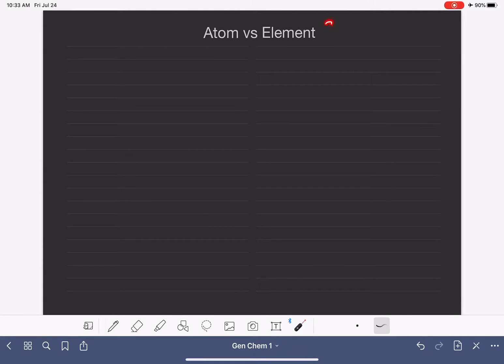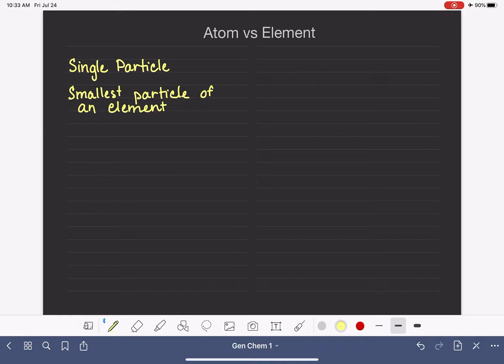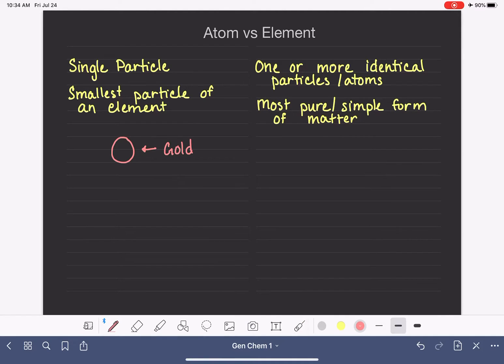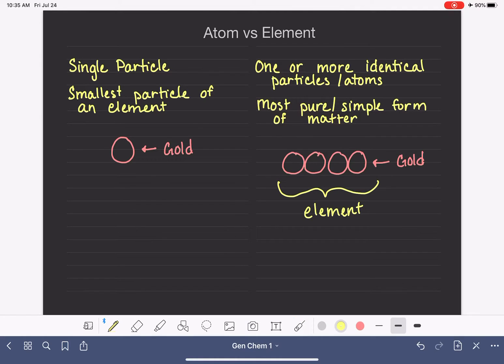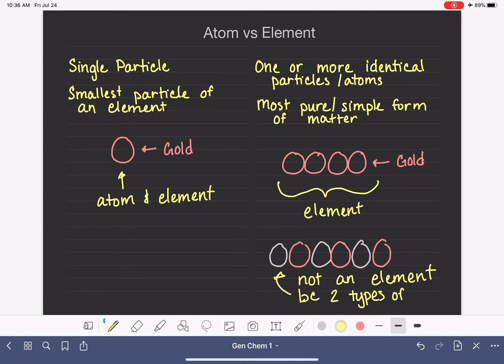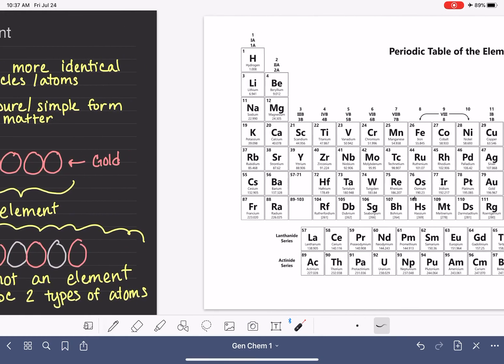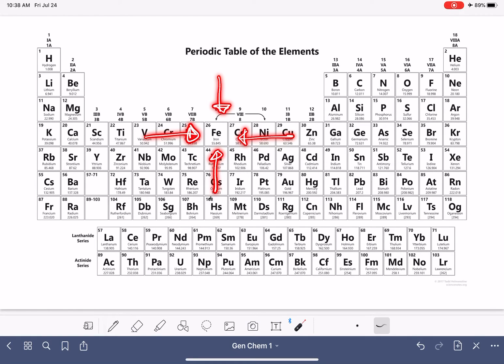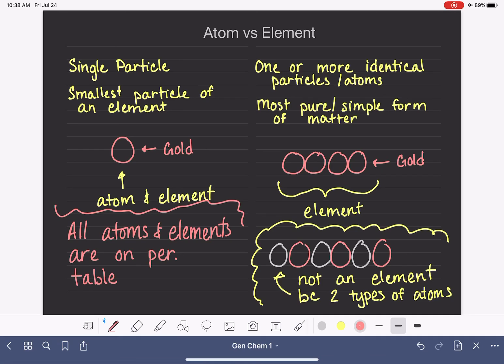16: What's the difference between atoms and elements?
How to distinguish an atom from an element, and how to use the periodic table to identify elements.